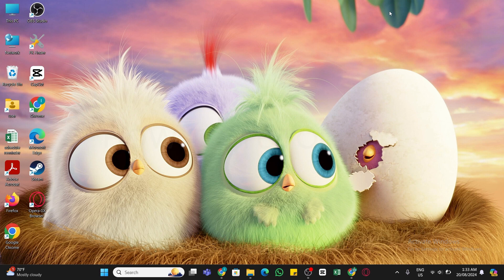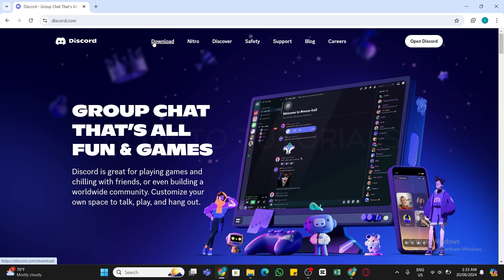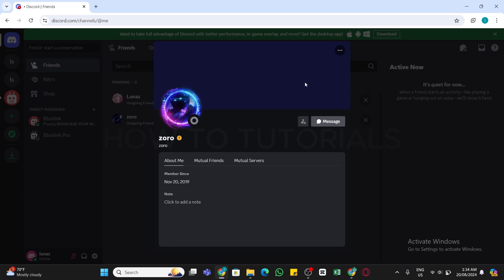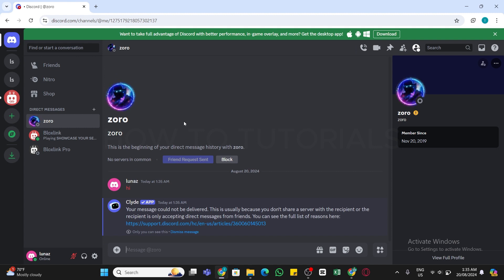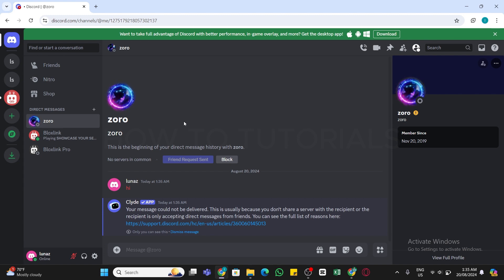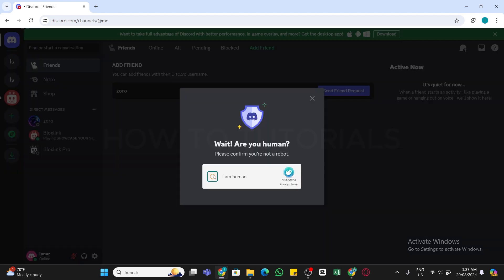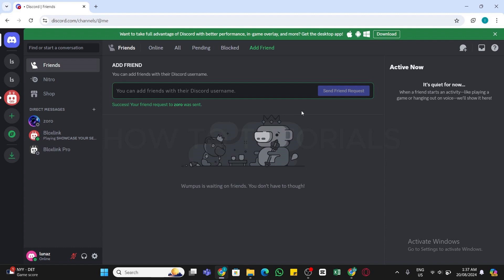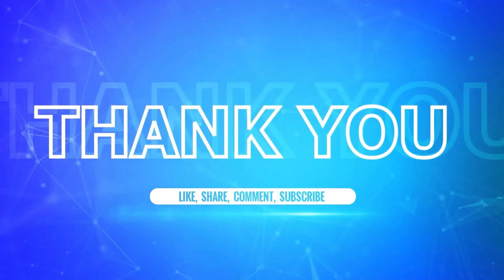How To Send Message Request On Discord - Full Guide 2024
"How To Send Message Request On Discord - Full Guide 2024" - A Video Guide by How To Tutorials.

If you want to reach out to someone on Discord who isn’t in your friends list, you’ll need to send a message request. This video demonstrates how to send a message request on Discord, covering the steps to locate the user, initiate the request, and manage incoming requests. Whether you’re looking to connect with new members or reach out to someone you’ve met online, this guide will show you how to do it effectively.